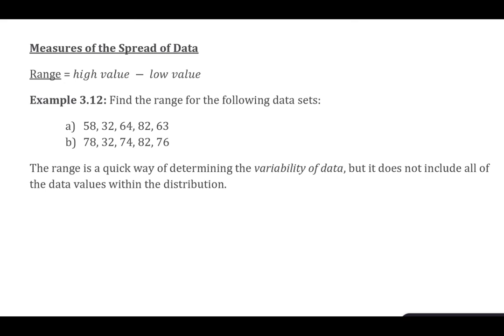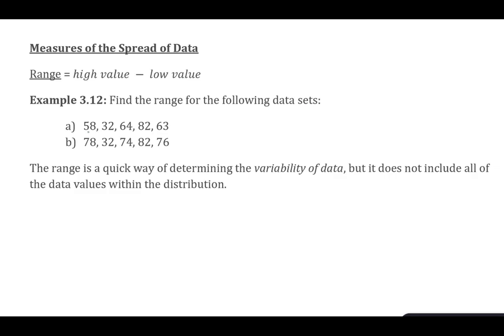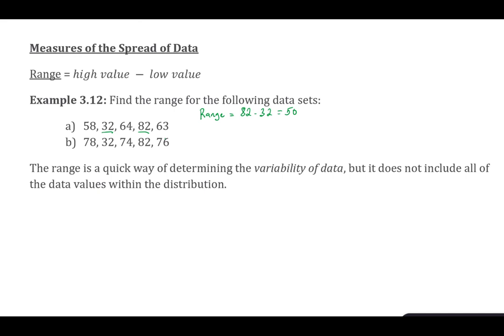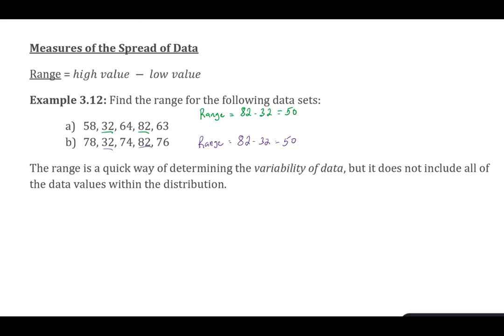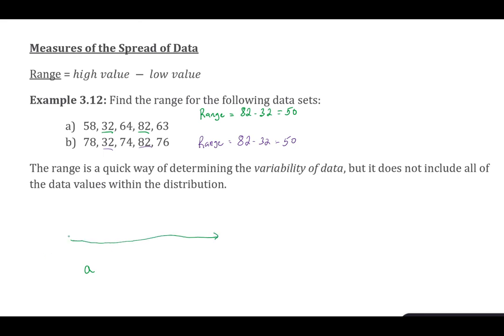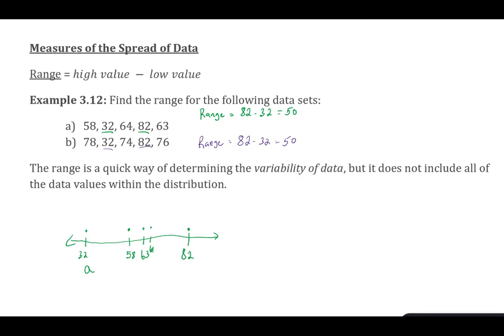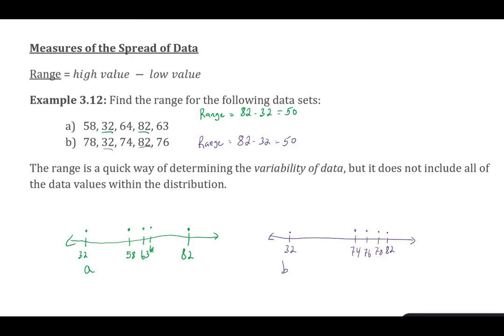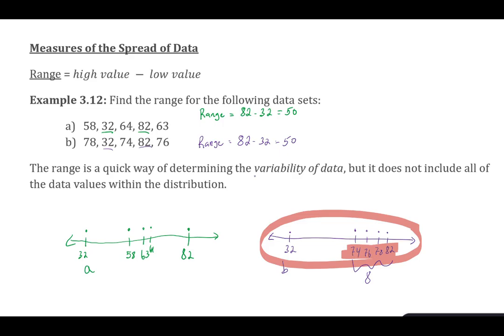3.10-Using the range to measure the spread of data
The range of a set of data is one of the easiest measures of spread of a data set. The range is the difference between the highest and lowest values, however it is not always the best way to determine how much a set of data changes.